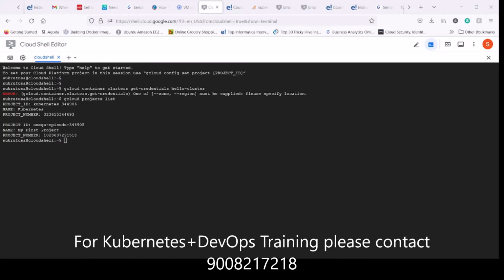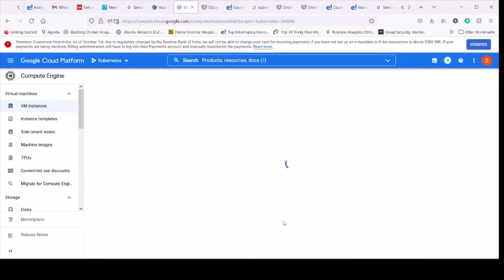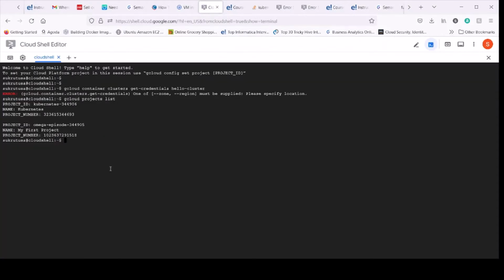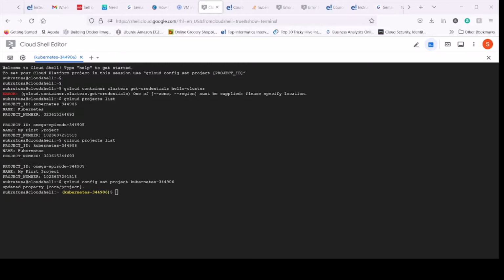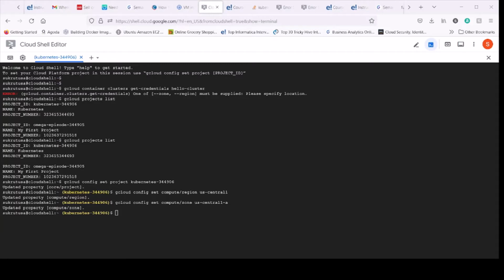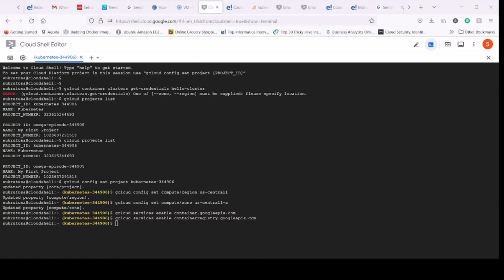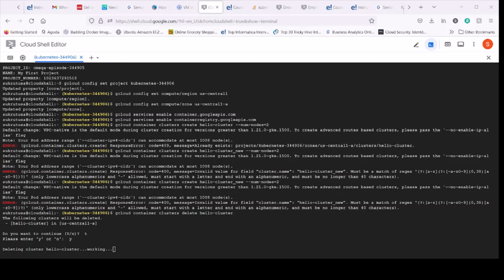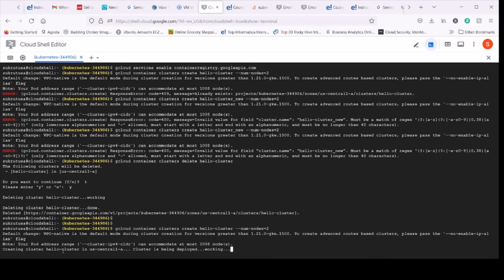Kubernetes Cluster Creation in Google Cloud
Steps to create K8 cluster.